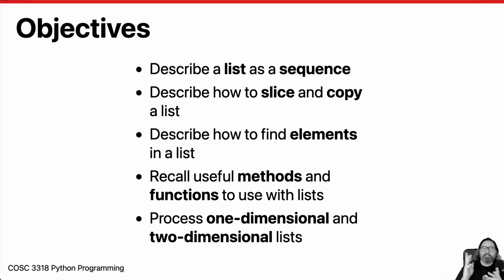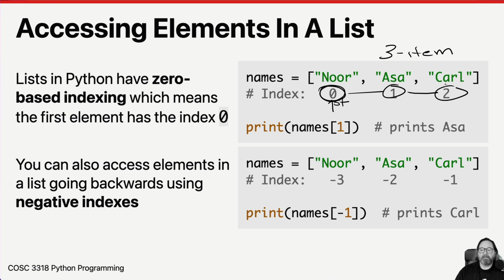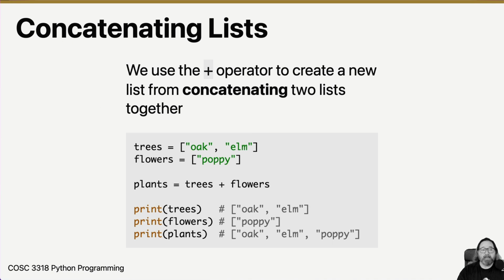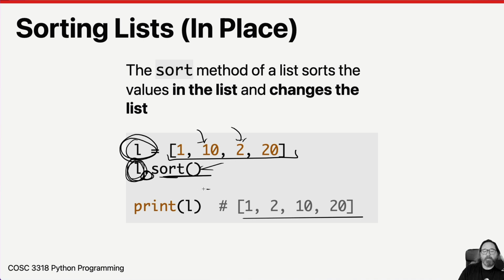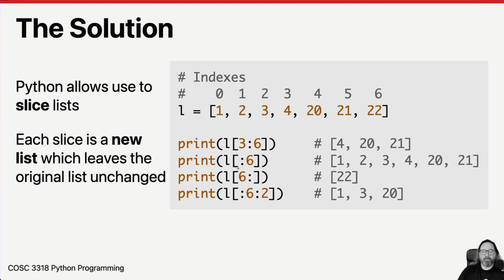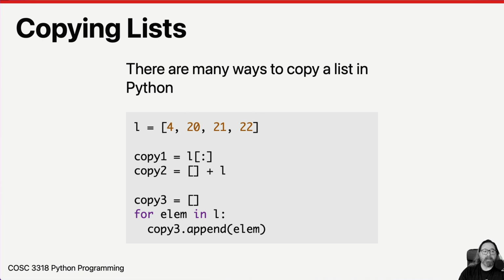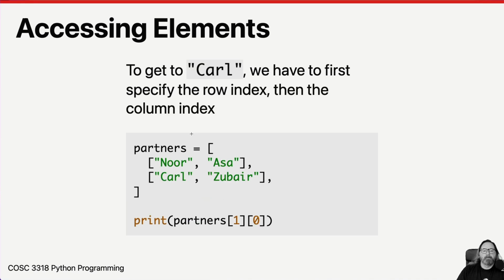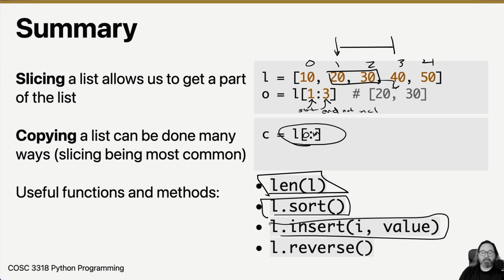Finally, Lists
We've seen simple data types and representative values in Python: integers, decimal numbers, Boolean values. Now, we get to Python's BEST DATA TYPE! It's the list! SOOOoooo much of Python is about using lists that we take a really loooong look at those.